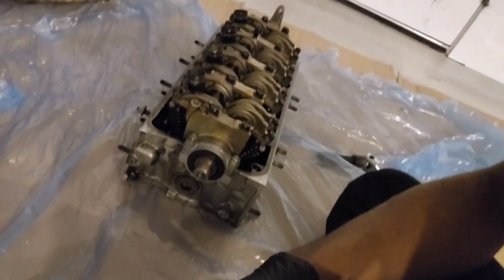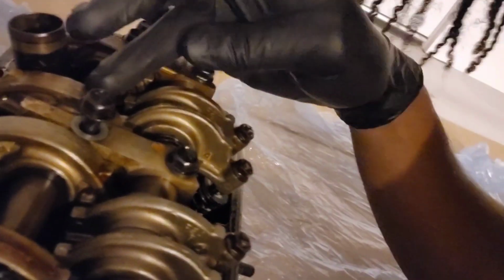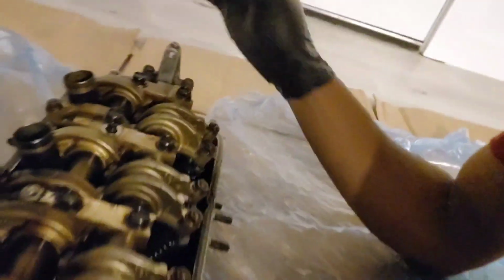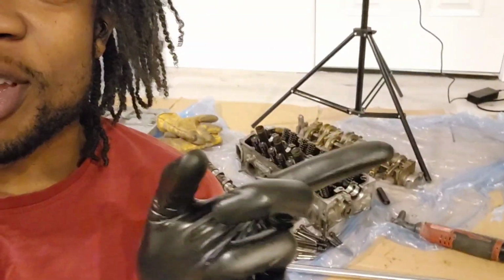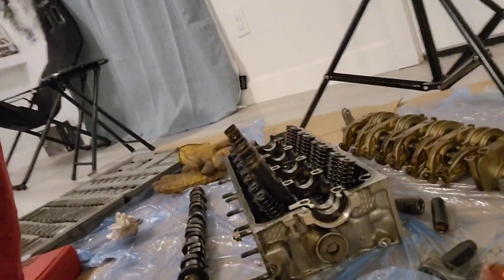D16Y7 Head Rebuild Part 1: Disassembly